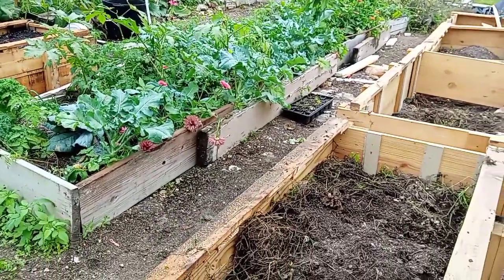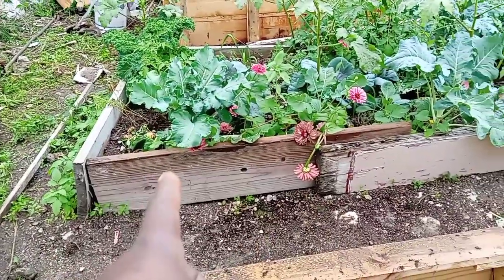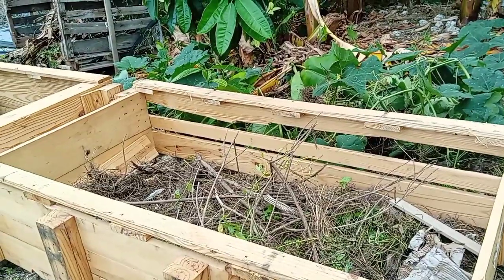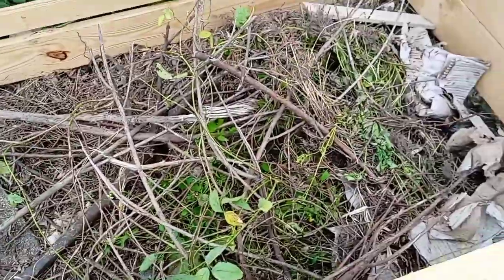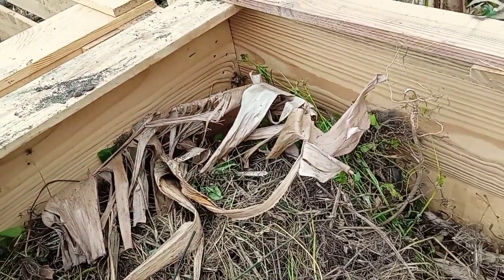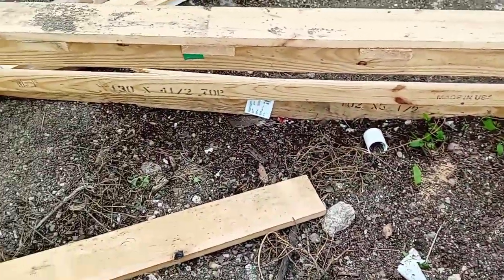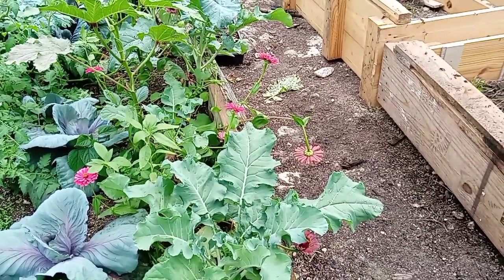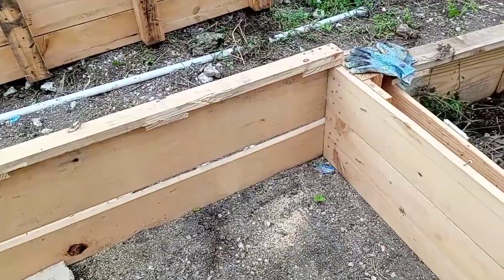Tips on how to fill a raisebed with a low budget and to-do list of 2022 | Divine favor